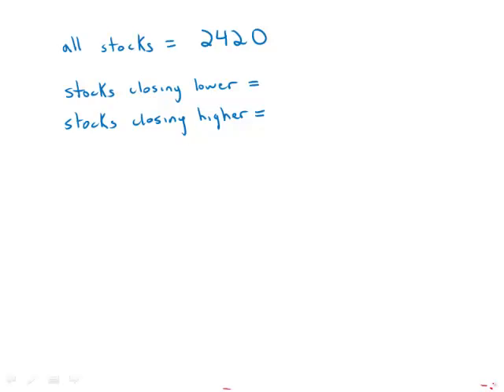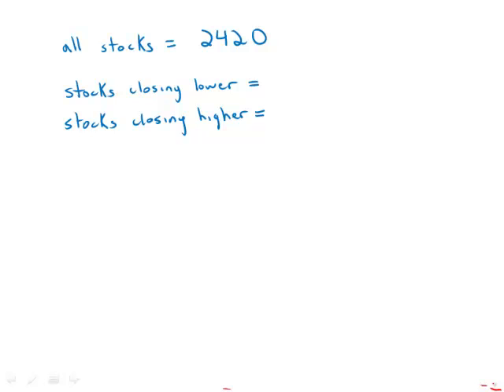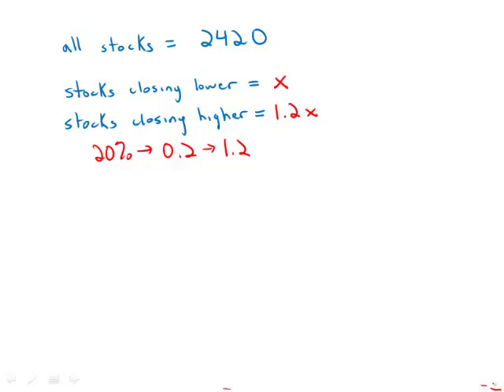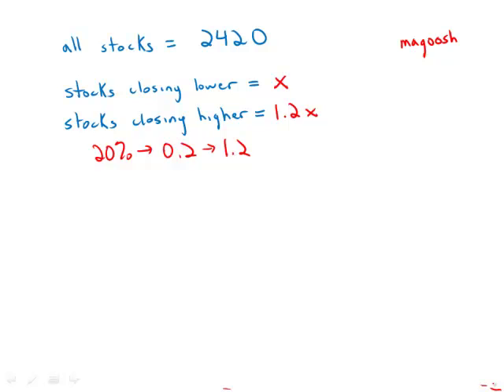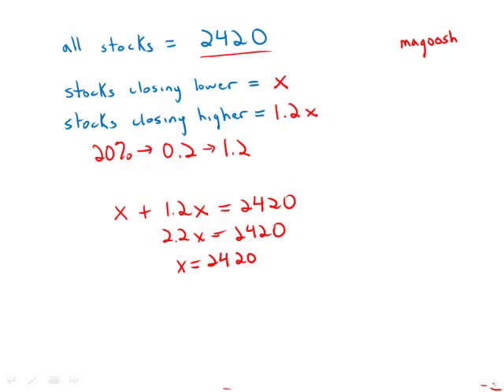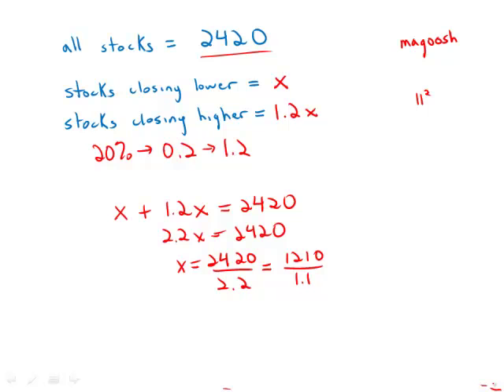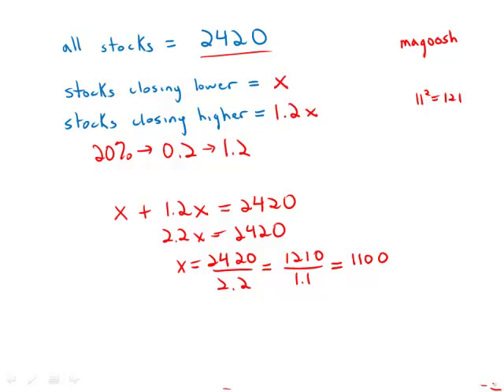GMAT Official Guide 13: Problem Solving 71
00:00 - Intro/reading of the question
00:22 - Setting up an equation
01:25 - Solving